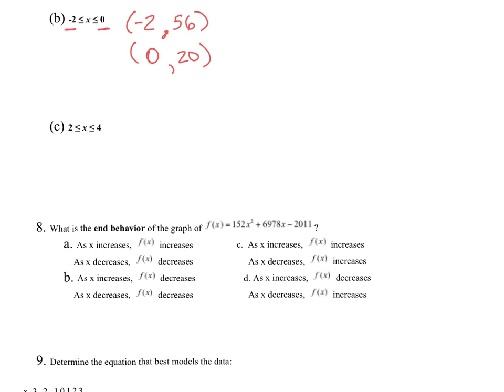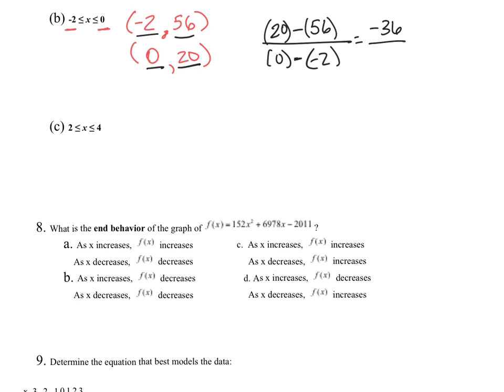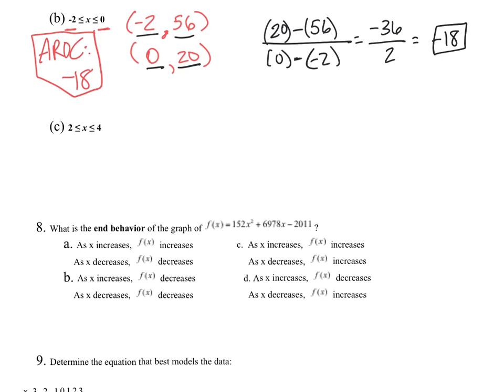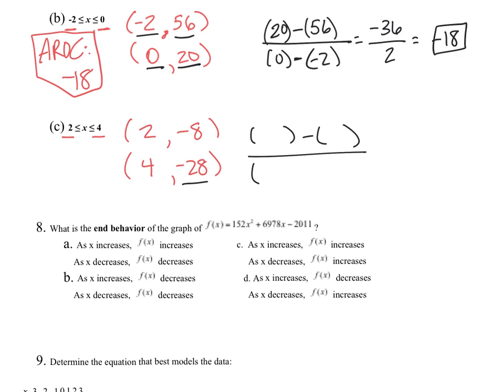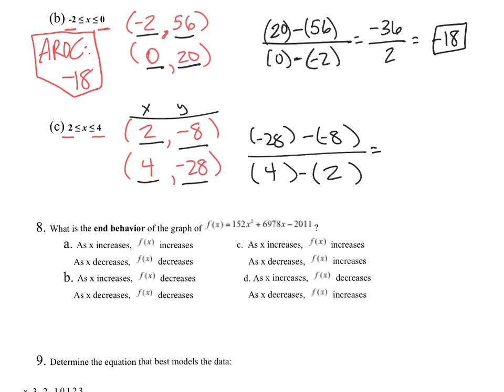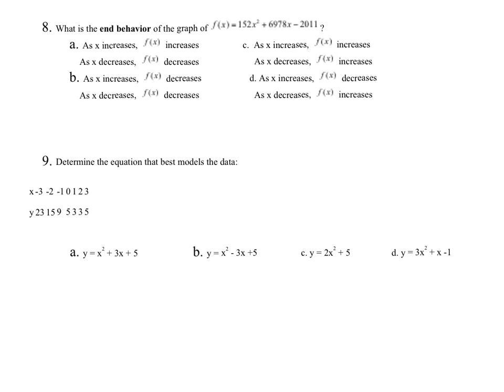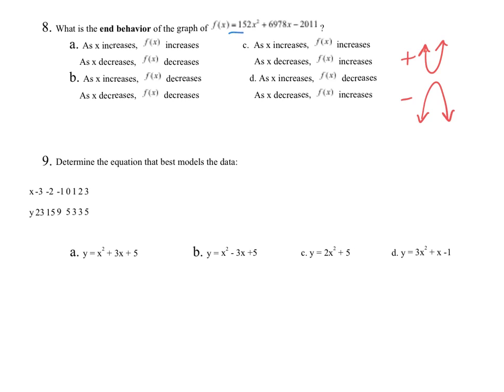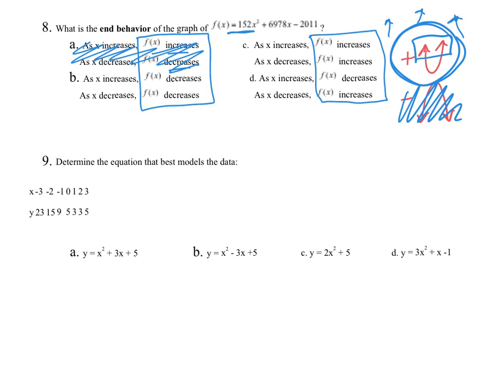Unit 5 Test 2 Part 1 Review prob 7-8